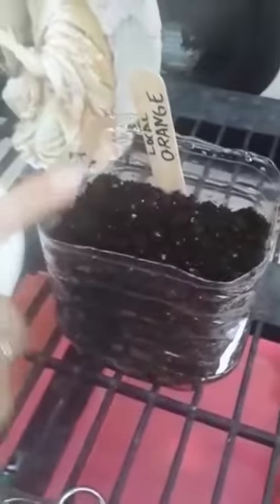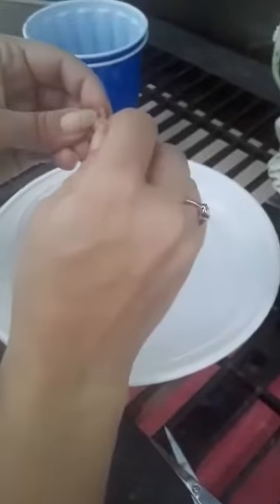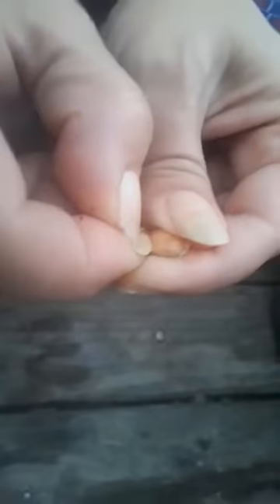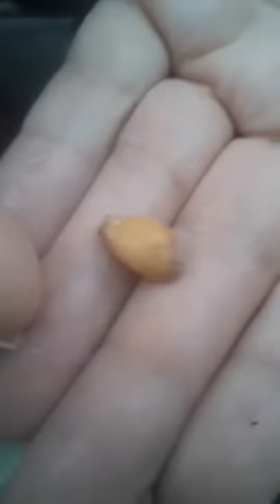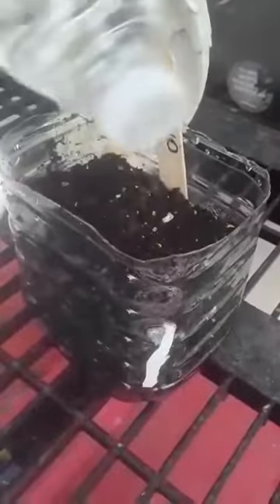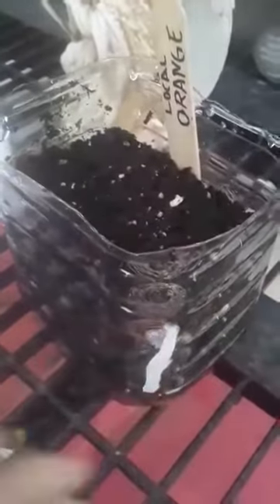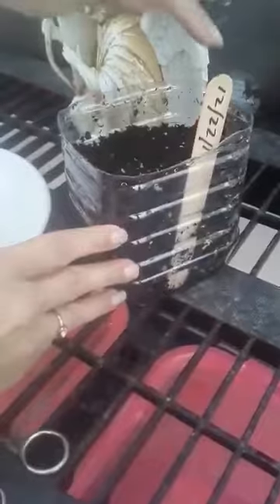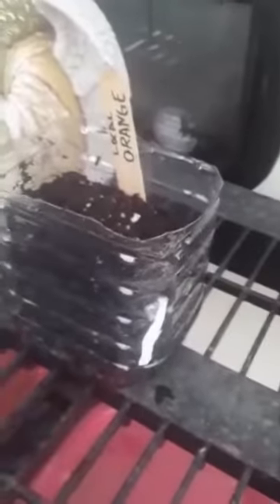Local Orange Seed: Dropping Video 2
I chose the largest, most developed seed and removed it's seed coat to assist in germination. I planted into a prepared juice bottle 'pot' as I did recently with a grapefruit that's having some success. There are four good drainage holes in the bottom, and I saved the top portion incase I need to trap moisture at some point, but lately, and in fact usually, it's pretty warm and moist here on the Texas Gulf Coast (9B).
Into the bottom of the container went a sandy potting soil, cleared of chunks, and mixed with a dash each of perlite, vermiculite, bone meal and a slow-release 13-13-13 pelletized fertilizer... all for the root to grow into and to feed the seedling later... (Still, I hope I didn't over-love it! LOL)
To plant the seed in directly, I added an inch or so layer of fine, commercially-formulated seed starting mix. I top-watered, just this time, to help the seed make contact with the growing medium, but from here out, it will be bottom-watered. I also put in a top dress of vermiculite to balance moisture, because citrus seeds are prone to rot.
Thank you to Scott Head of @BlackGumbo, and to everyone for following along in my SingleSeedChallenge2021 seed journey! xoxo